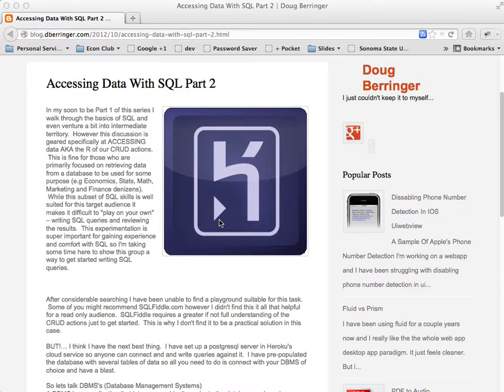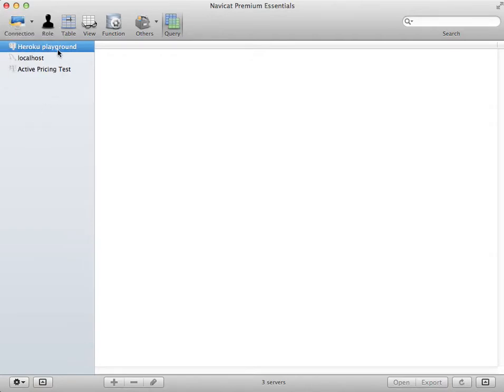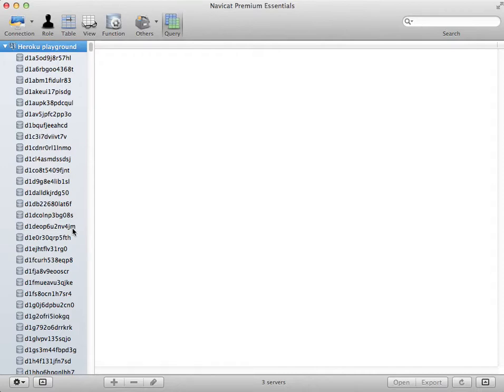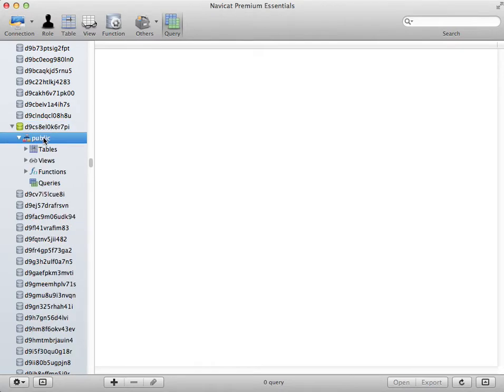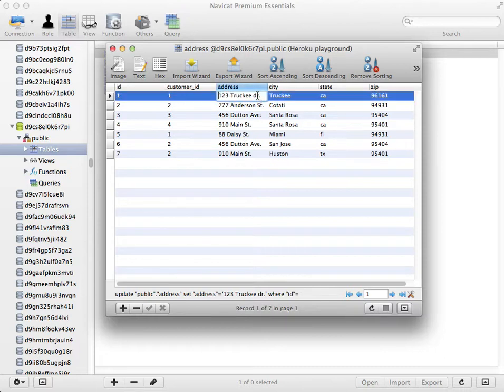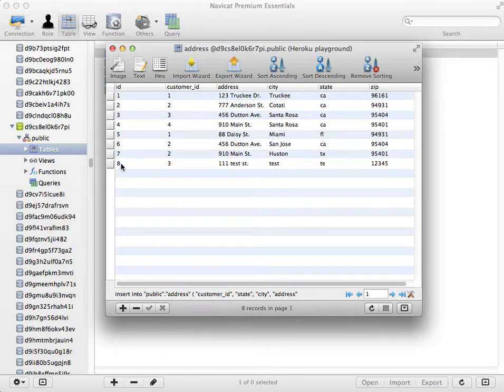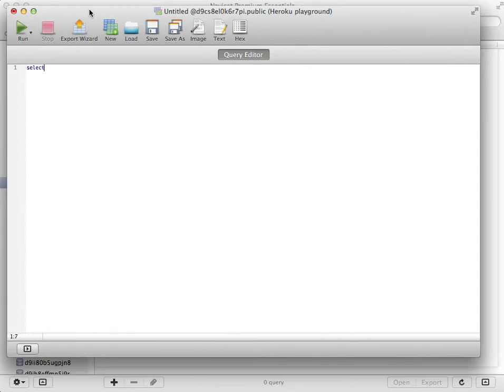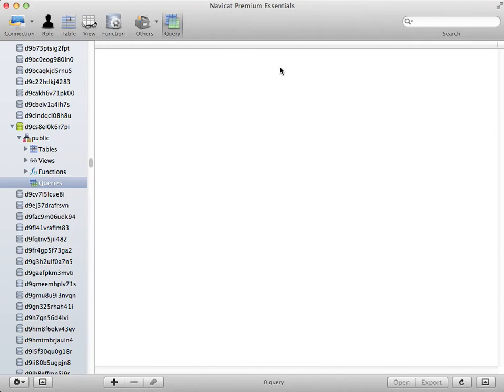Getting started with SQL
How to connect Navicat to a Heroku PostgreSQL database and write queries against it.